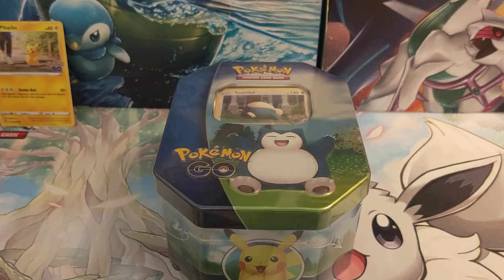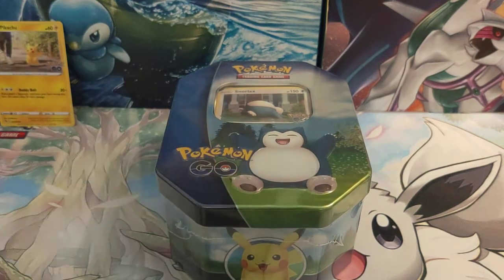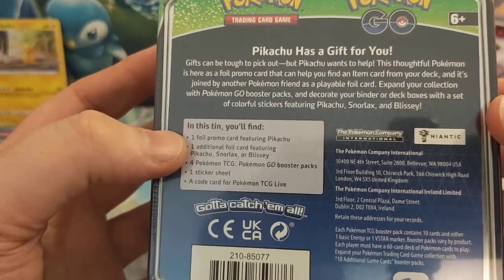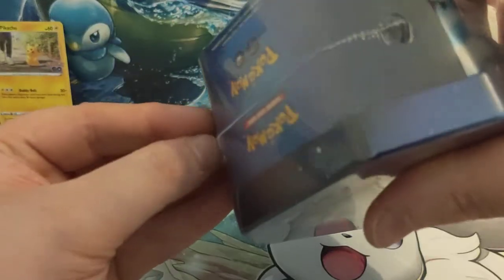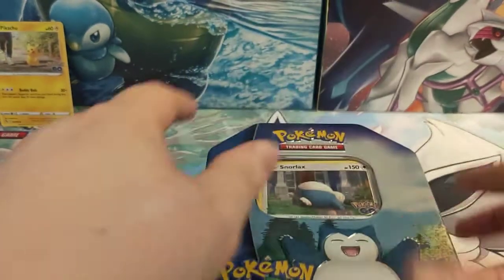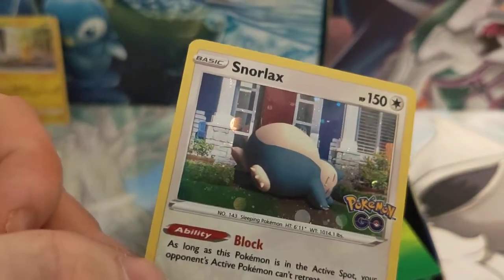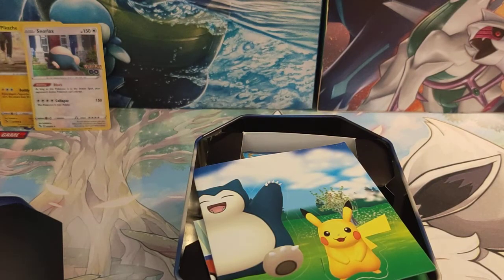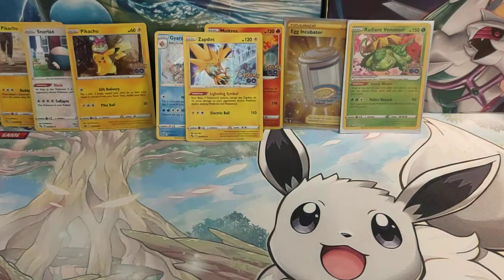Pokémon Opening - Pokémon Go TCG Snorlax Tin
What is inside the brand new Pokémon Go TCG Snorlax Tin from Pokémon?

This tin is the second in a series of 3 tins based around the very popular Pokémon Go App for mobile, so check out the playlist below to see what we pull from the other two tins, and from all the other Pokémon Go TCG Products.

What did you think, which was your favourite, and what pulls did you get?